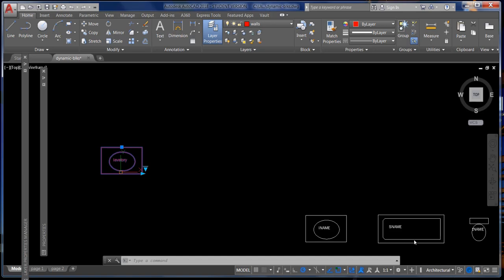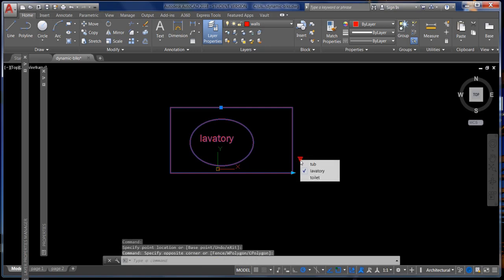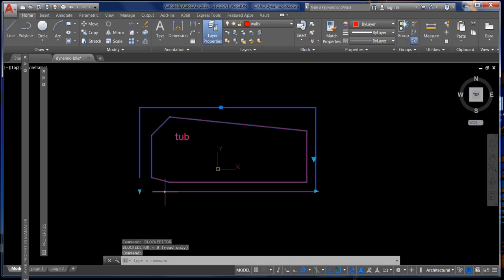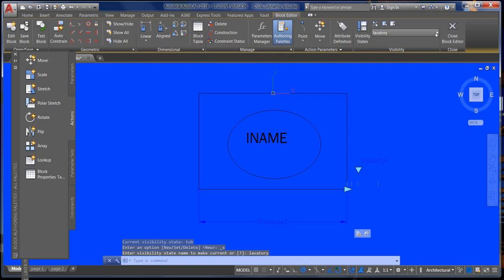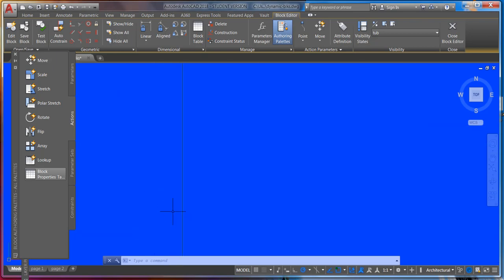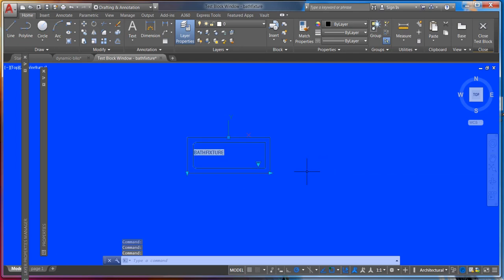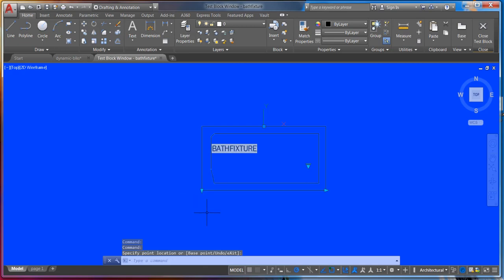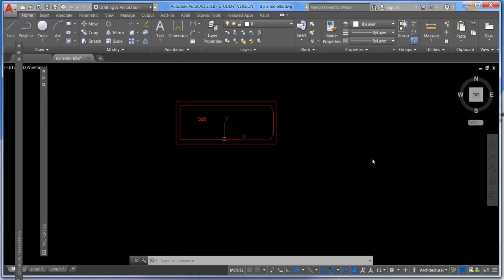ver 2018 dynamic blocks acad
autocad 2018 dynamic blocks